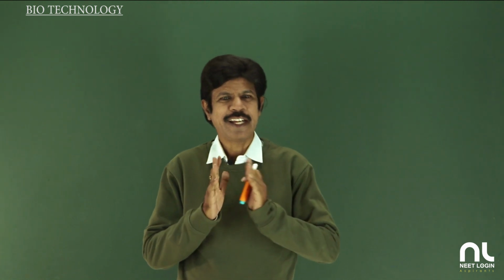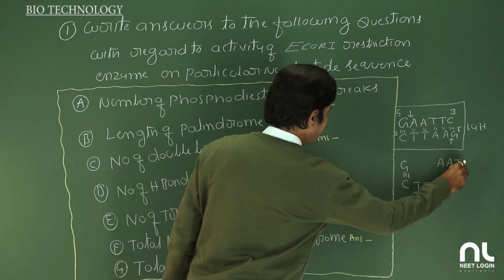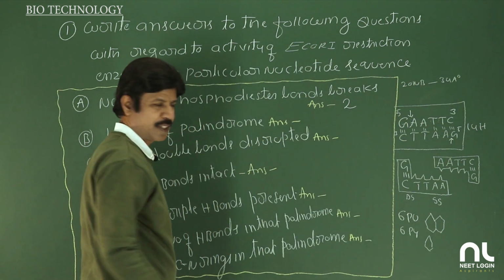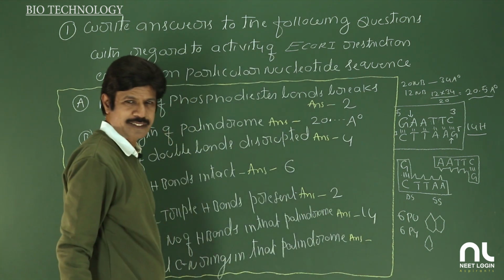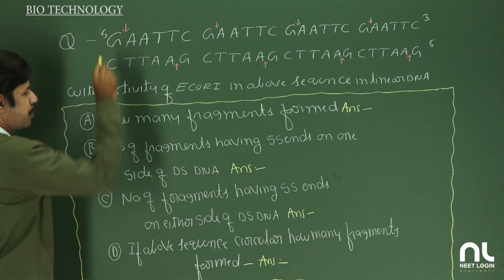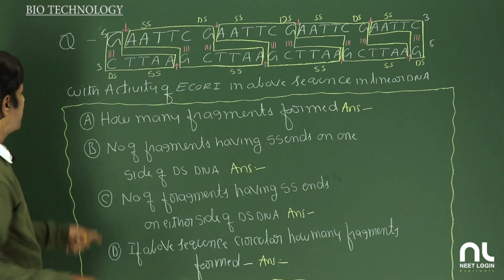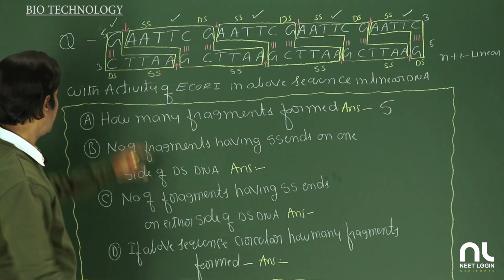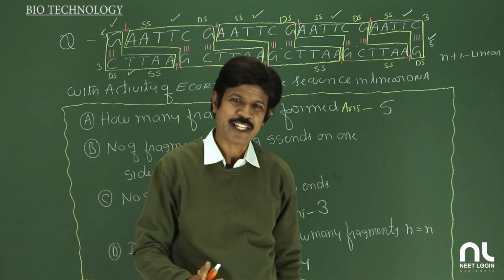BIOTECHNOLOGY | How Many Fragments of DNA | BOTANY | 12 CLASS | NEET 2020 | NEETLOGIN | SRK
How Many Fragments of DNA If Cleaved by ECOR1 ?